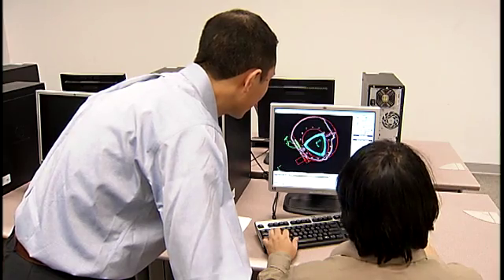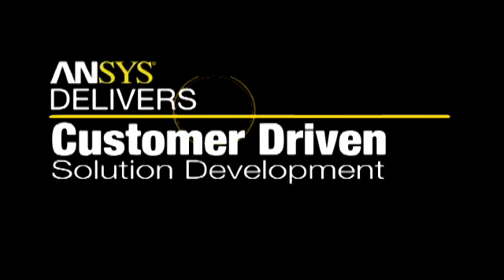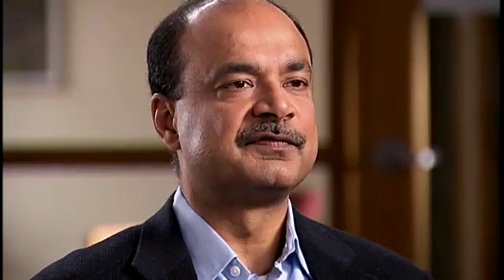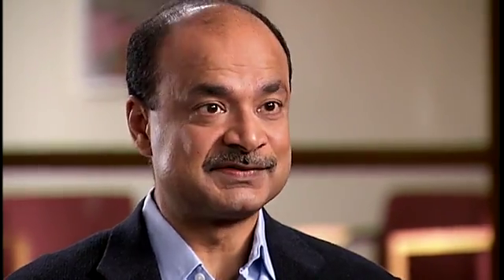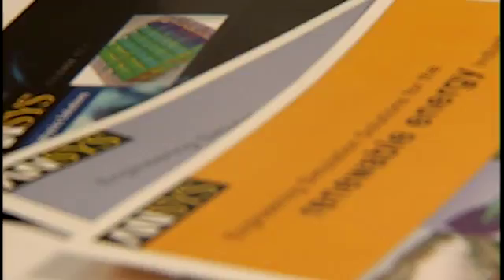ANSYS, Your Trusted Partner in CFD - Customer Driven Solution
Product development at ANSYS is a customer-centered process. As products and processes have gotten more and more complex, so have the customer needs to model these phenomena.